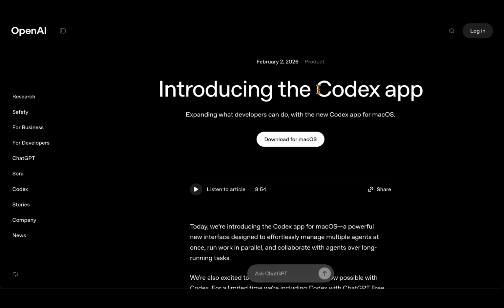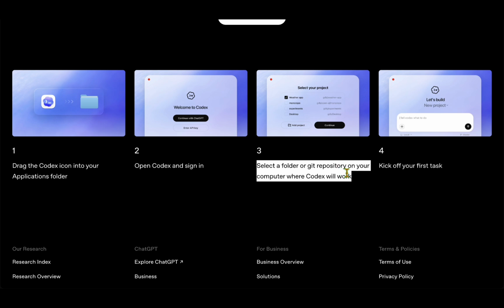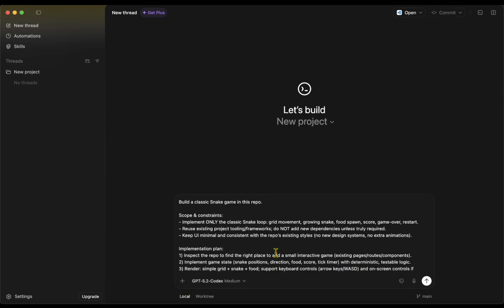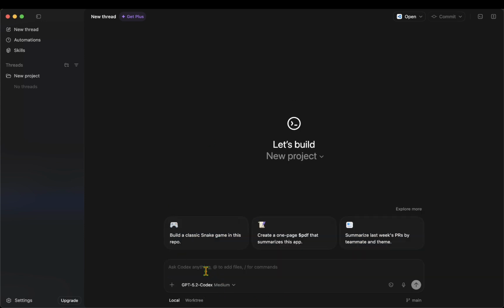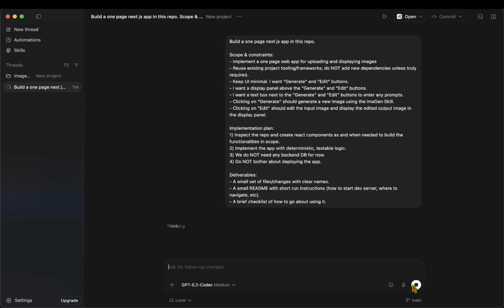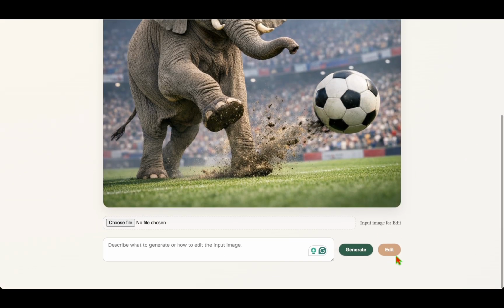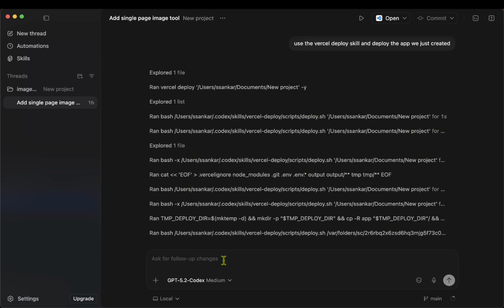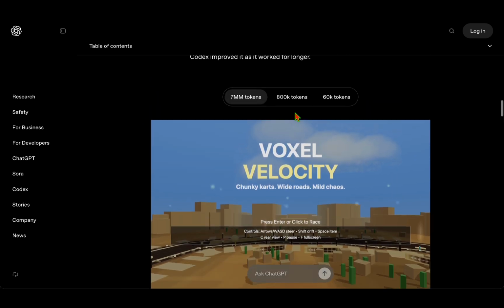Codex App from OpenAI - Lets try to build an app in 2 prompts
This AI writes code BETTER than most developers… that too it can build an AI app! 😳

Meet the OpenAI Codex App.

I tested the Codex App to see if it’s actually the future of coding—or just more AI hype. Spoiler: this changes everything. From generating full apps (even with AI capabilities) to fixing bugs instantly, Codex might replace hours of work with seconds.

I have just tested the Skills feature in this video. I haven't yet looked into Automations.